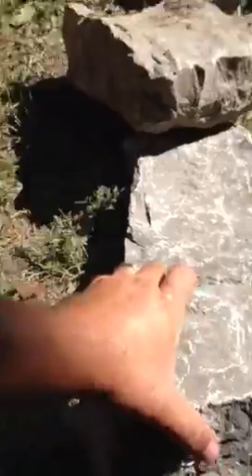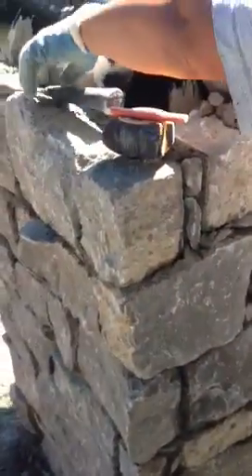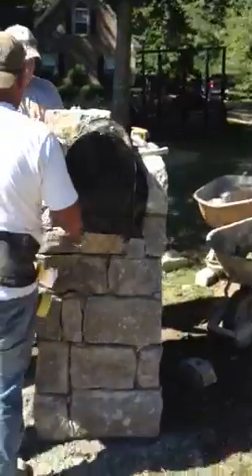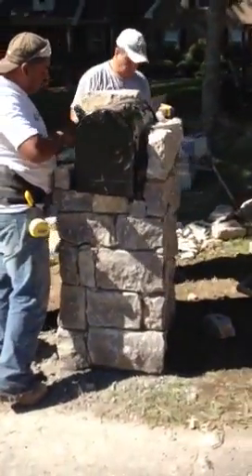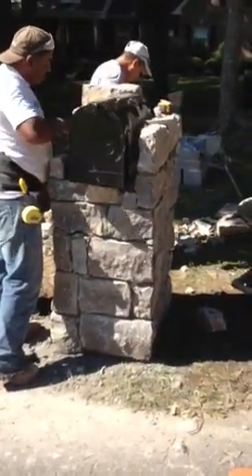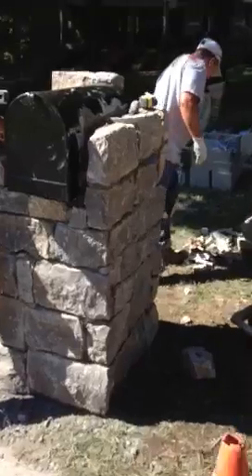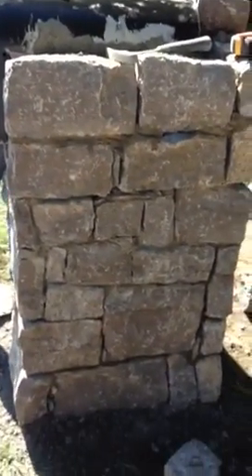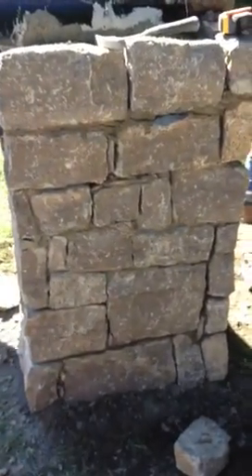Mailbox made of Limestone being built.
This is a stone mailbox that was made in Burns Tennessee.